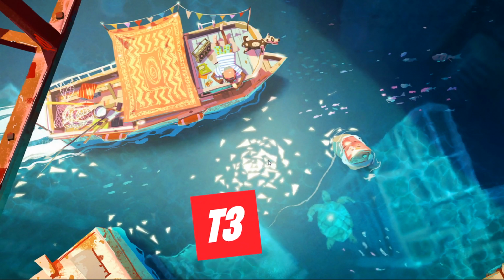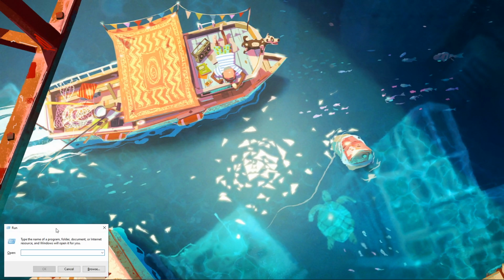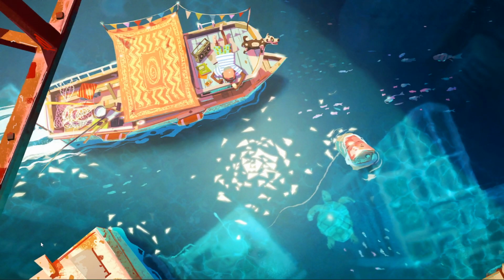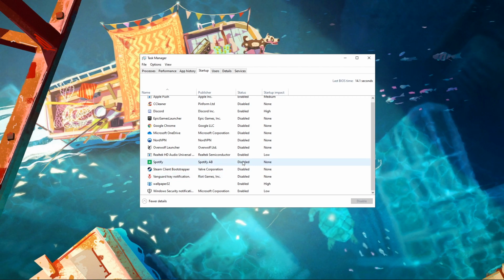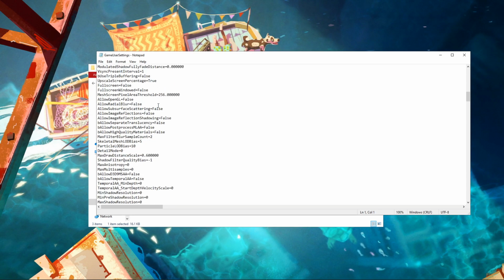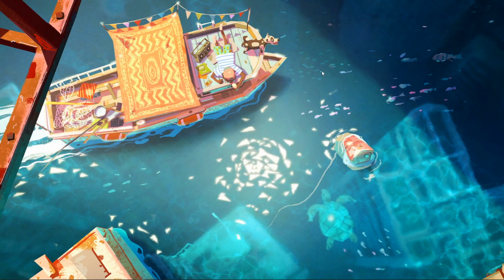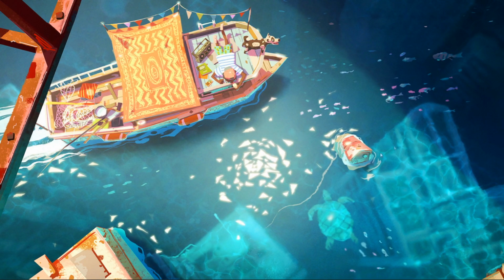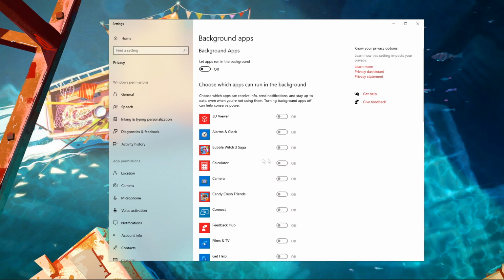How to Boost Fps In Fortnite Chapter 2 Season 4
In today's video I will show you how to drastically Improve your fps and give you a fps boost in fortnite chapter 2 season 4. This video with show you How to fix fps drops in fortnite season 4 and How to fix fps drops in fortnite season 4 chapter 2

Downloads!

Power Plan Code : powercfg -duplicatescheme e9a42b02-d5df-448d-aa00-03f14749eb61